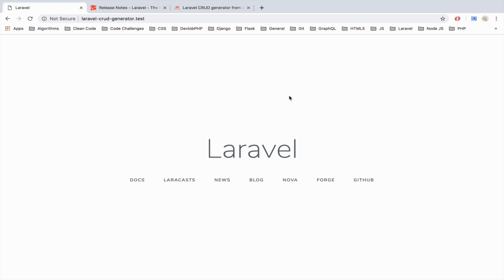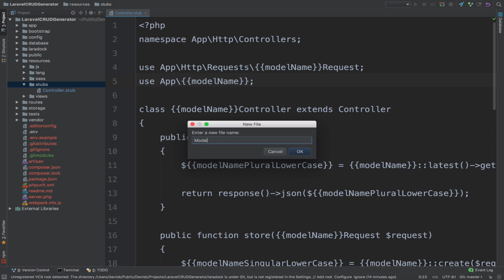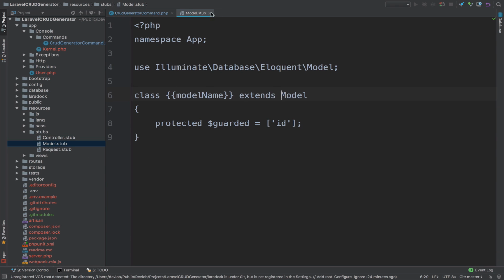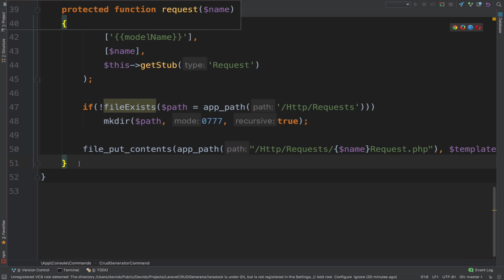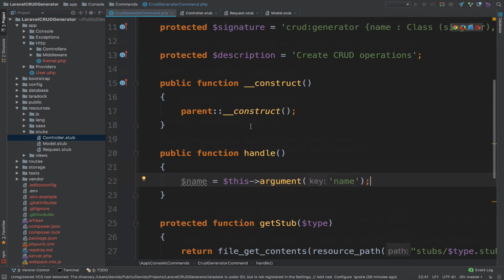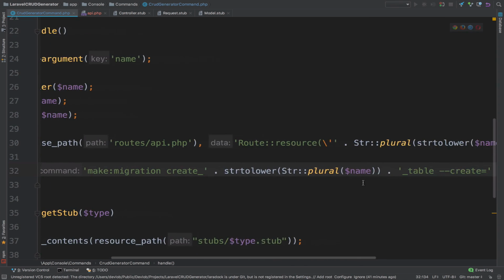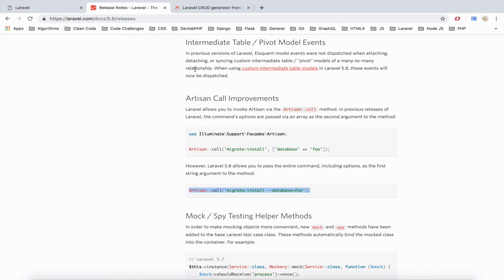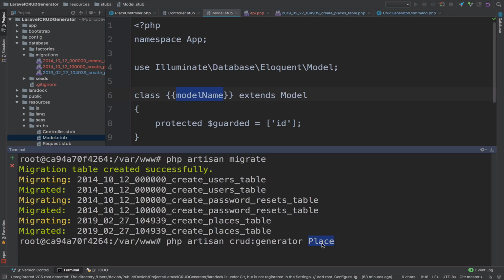Laravel CRUD Generator (from scratch 5.8)